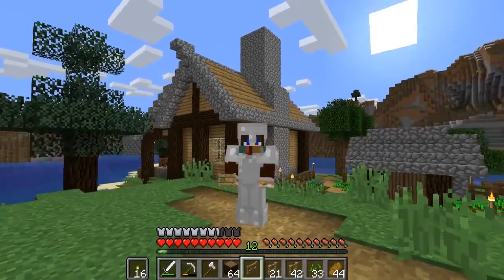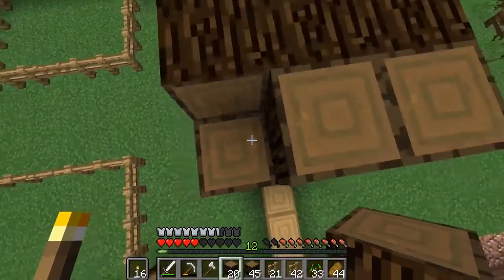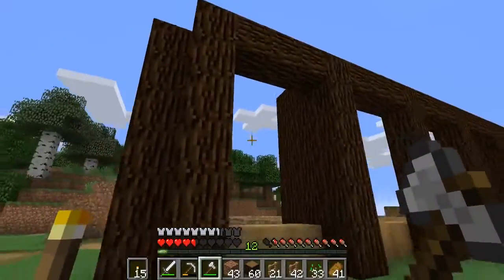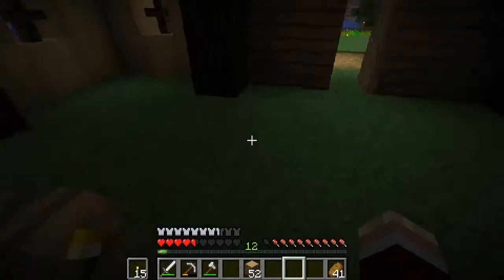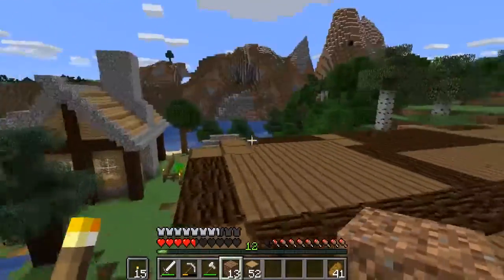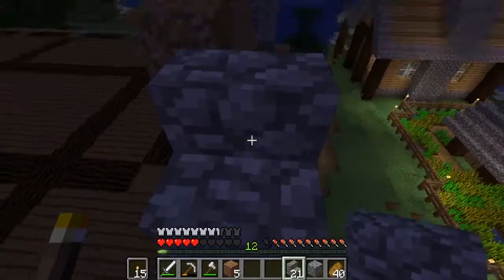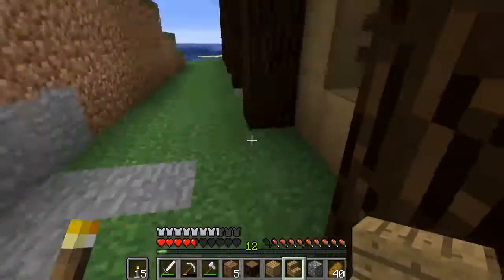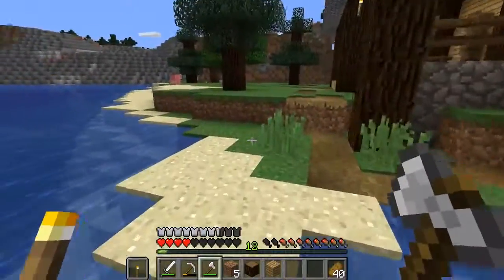Am's Journey's - Settler’s Cove - Minecraft SPS - Ep 2 - Raising the Barn [012]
I have traveled through many worlds and many builds. The new world beckons and I have made landfall at a point I have named Settler’s Cove.

Settler’s Cove -  Ep 2 - Raising the Barn

The house and the fields are ready, but we need a place to store it all. Time for a good old-fashioned barn raising.

If you would like to play along, the world seed is… -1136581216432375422

Let me know what you thought of this episode by posting a comment. I read every comment and love to hear from folks, whether it’s to give me building tips, ideas, ask questions, or even provide constructive criticism that I can use to be a better content creator.

Keep up to date on new videos and goings-on.